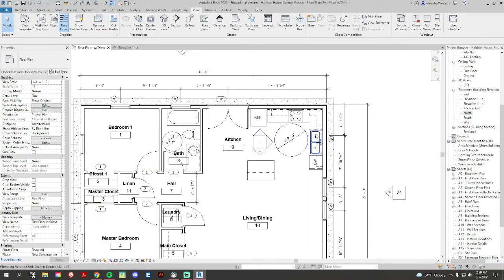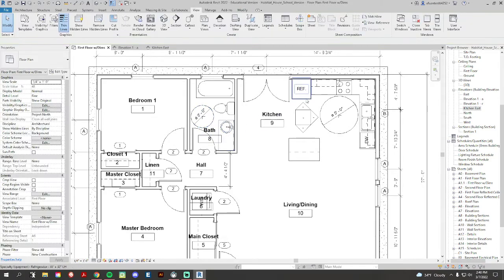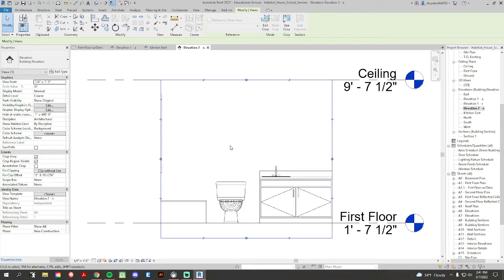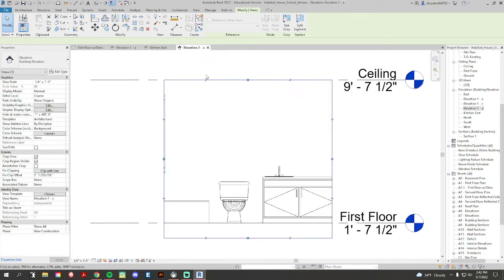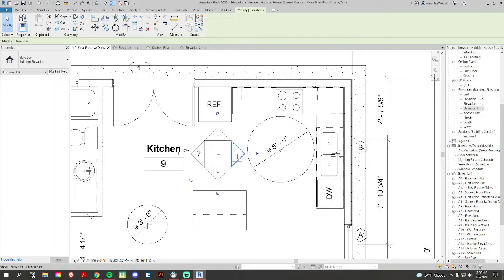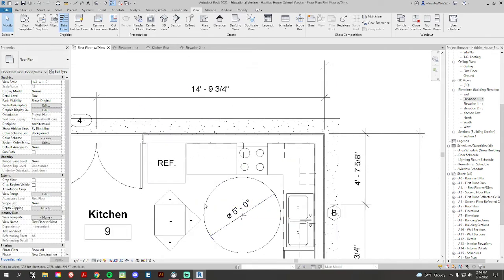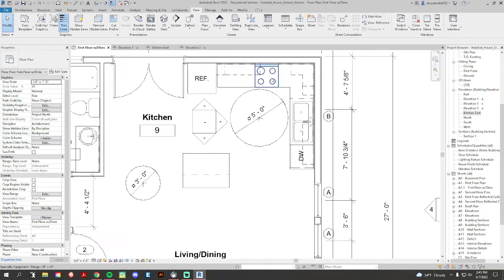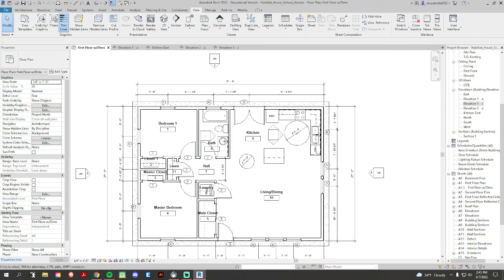Revit | Placing Interior & Exterior Elevations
PLTW CEA
MSHS